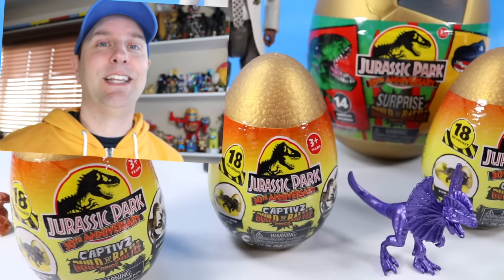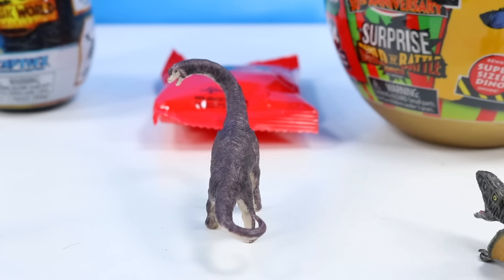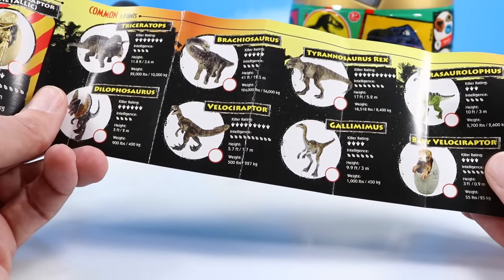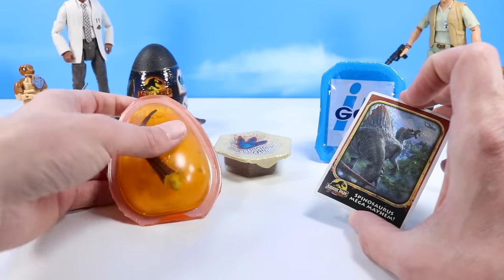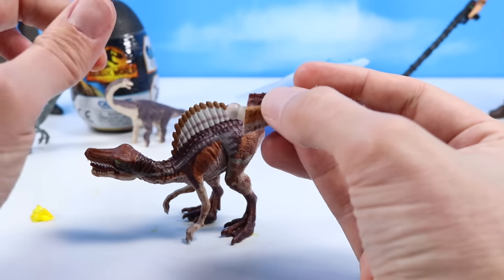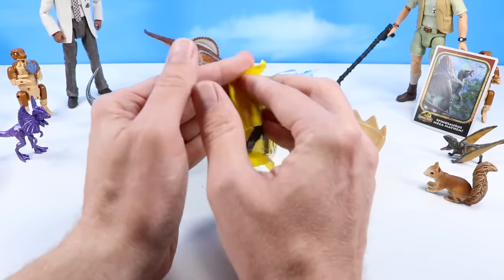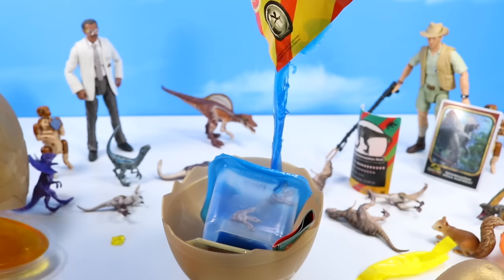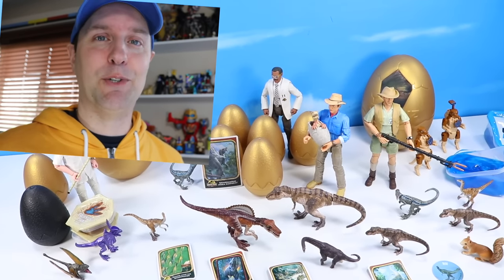Jurassic Park 30th Anniversary CAPTIVZ Build N' Battle Dinos Game Mystery Egg Collection Review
Jurassic Park 30th Anniversary CAPTIVZ Build N' Battle Dinos Mystery Egg Review. Dan at Squirrel Stampede goes on a discovery mission with Captivz Jurassic Park Eggs! Collect from 9 (soon to be 18) Different Dinosaur builds inside a Captivz Gold Egg. Look for classic Jurassic Park Dinosaurs like the Tyrannosaurus rex, Triceratops, Brachiosaurus, Dilophosaurus, and more! Included are information stats to play vs another dinosaur to see who is the strongest! Mix and match pieces to create your own Dinosaur breed! Also comes with some Ancient Amber to trap your Dinosaur for future study. Use Gold eggs to store. Also checking out the Super Sized Dino Eggs, with more surprises, digging features, and larger Captivz Jurassic Park Dinosaur! Have fun searching for the full collection!